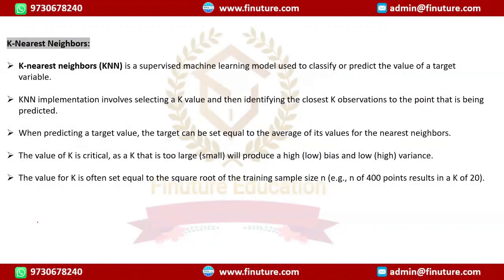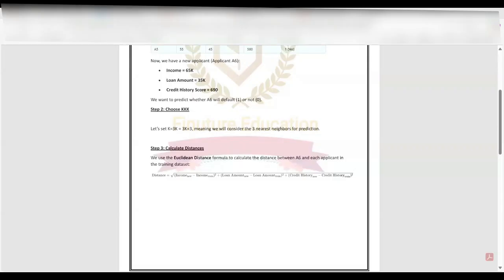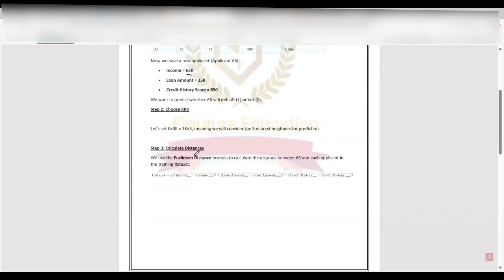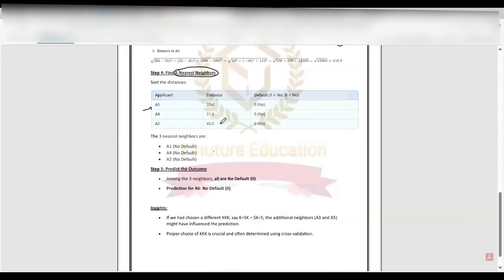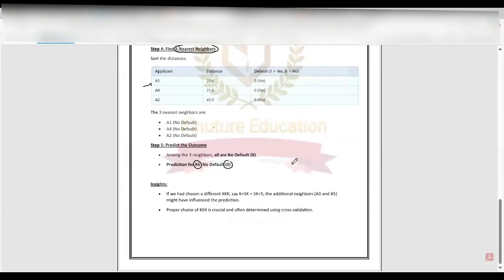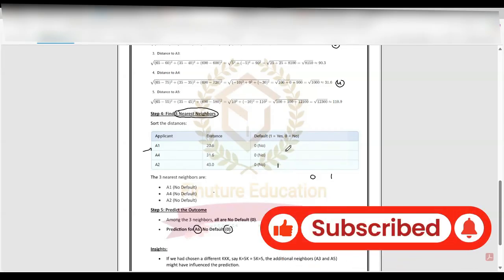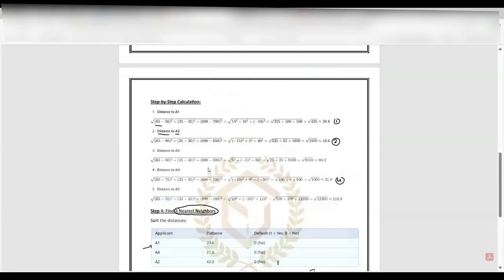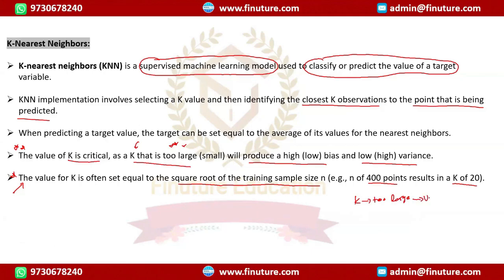K Nearest Neighbors (KNN): Simplified for FRM Level 1 Machine Learning 2025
Discover the power of K-Nearest Neighbors (KNN) in Machine Learning, an essential topic from the FRM Level 1 (2025) curriculum. This beginner-friendly video breaks down the step-by-step process of how KNN works, its applications in classification, and why it's critical for financial modeling. If you're an FRM aspirant or just curious about quantitative analysis, this video is tailored for you!